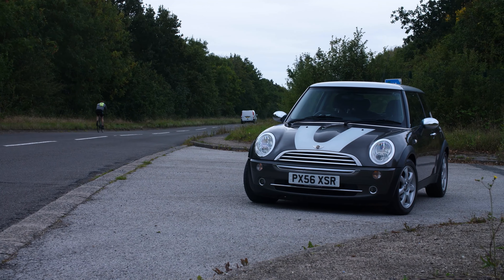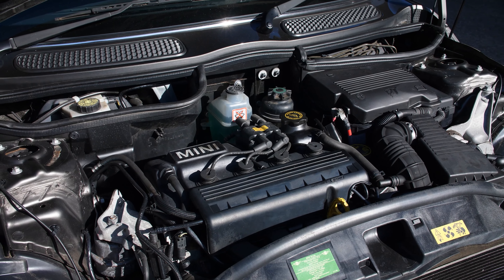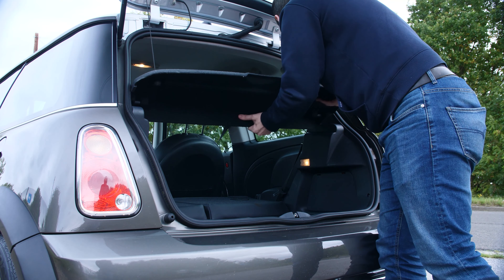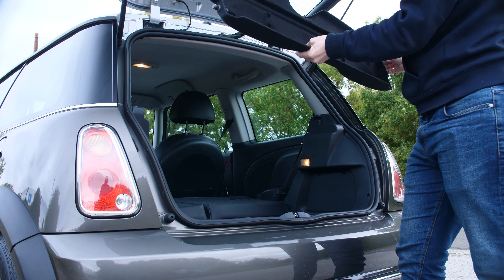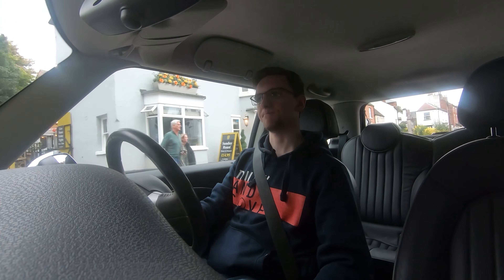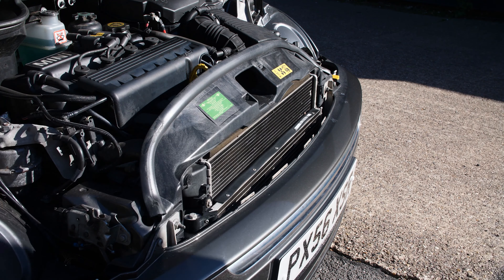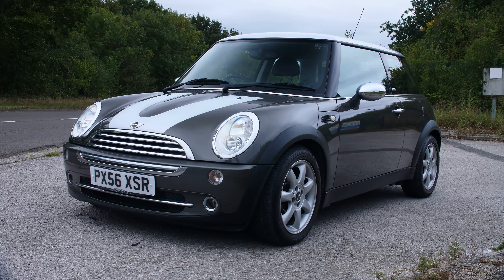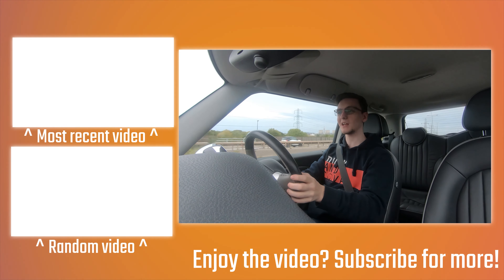Should you buy a used MINI? - At The Wheel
Should you buy a used Mini? They are great little runabouts that are surprisingly versatile, reasonably quick and an amazing value on the used market - so maybe! Lets take a look at this one and see.